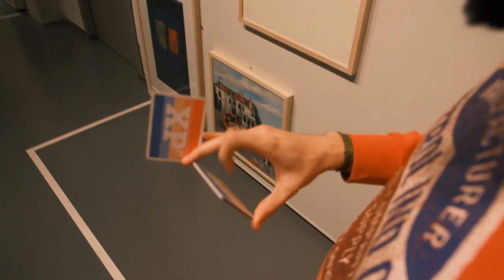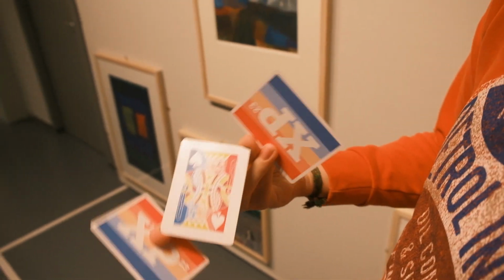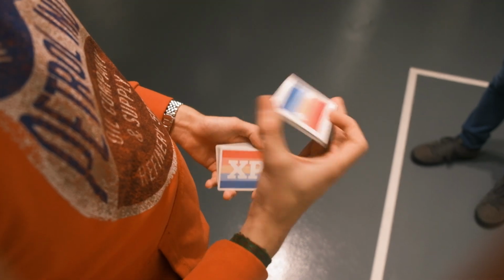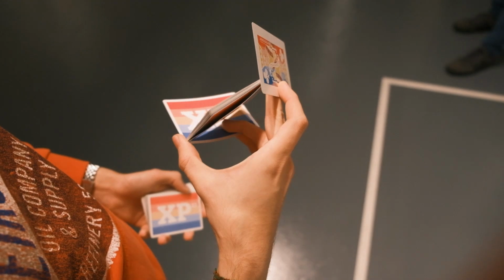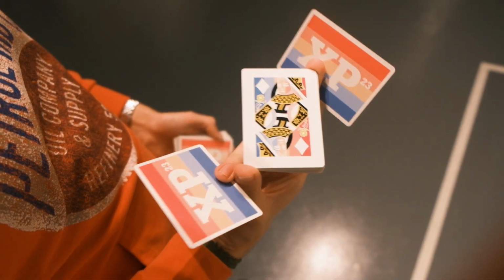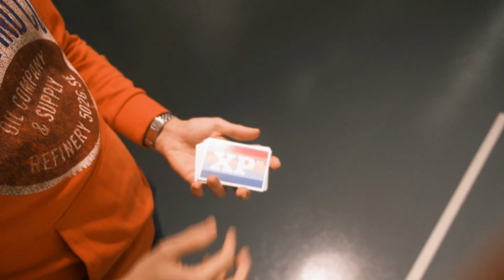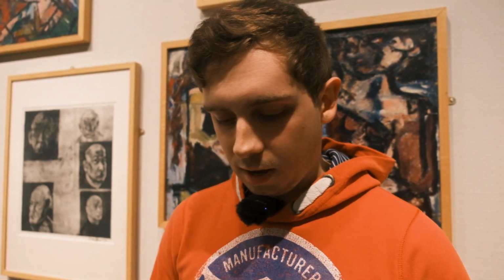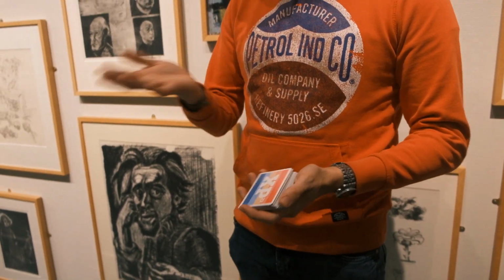LEGOWINGS 🦋 | CARDISTRY TUTORIAL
Today, we have our good friend Hans Lankamp teaching his combo move "Legowings."
Hans is a prominent figure in the dutch cardistry community, as well as the vice cardistry freestyle champion of 2023.